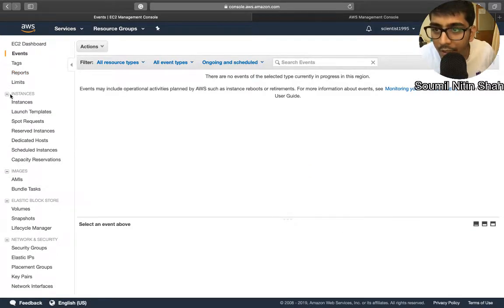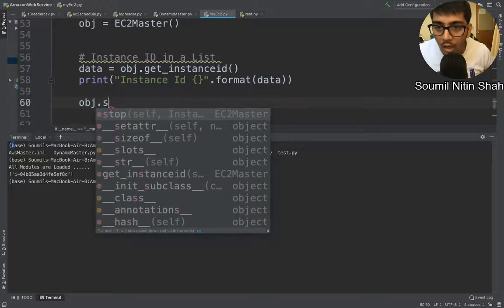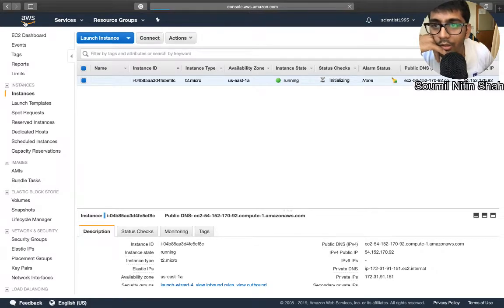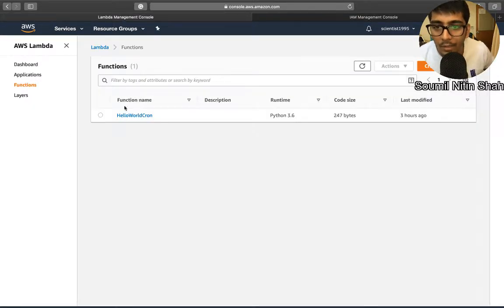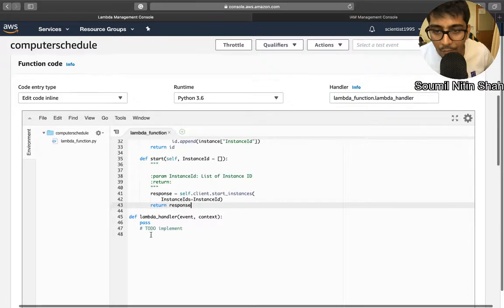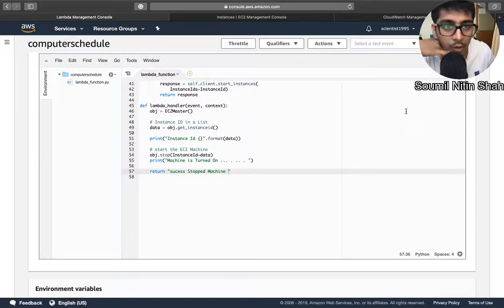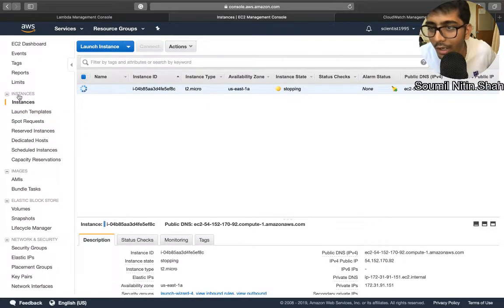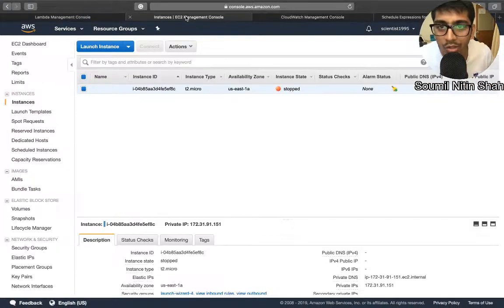scheduling ec2 instance during business hours only with Python